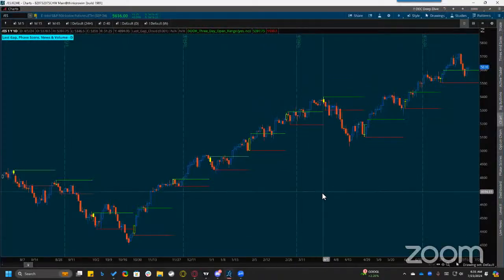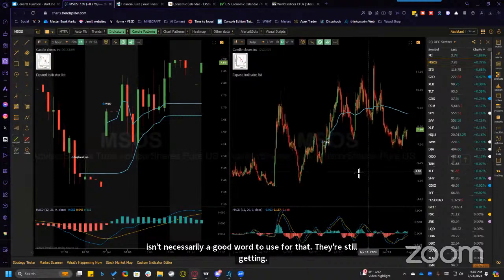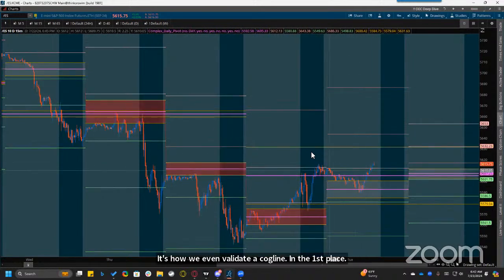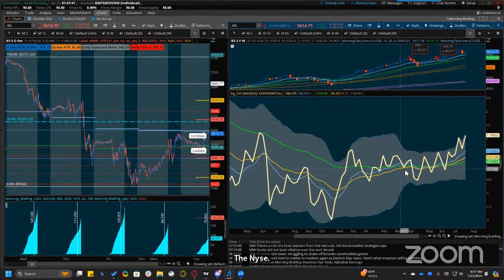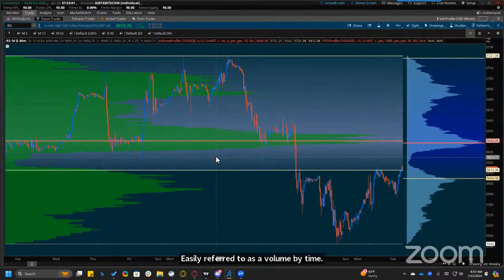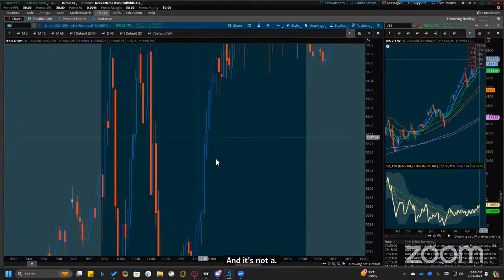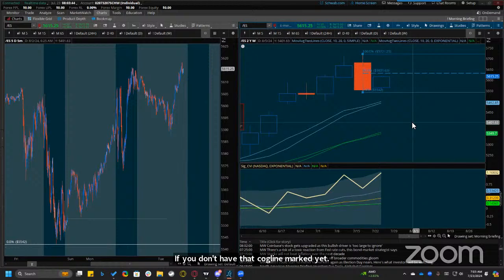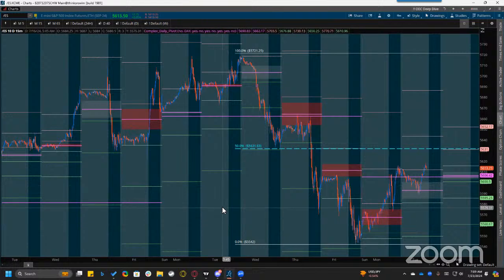Day Trading Preparation July 23 Auctions & Earnings (Morning Briefing)